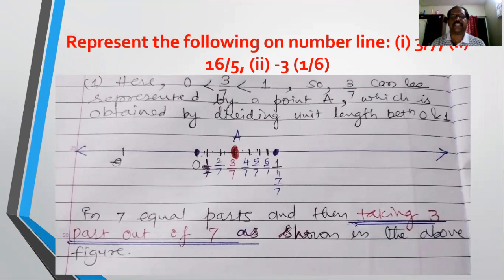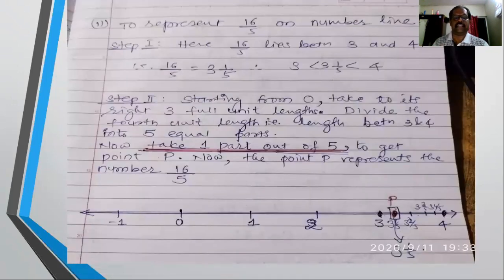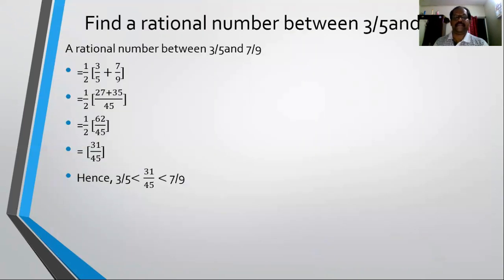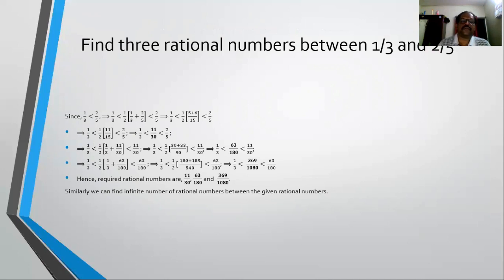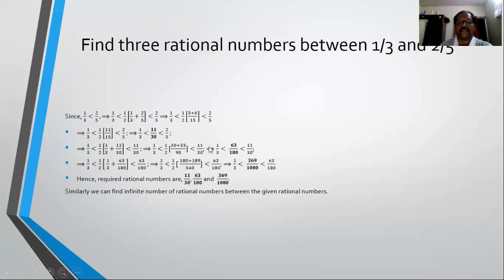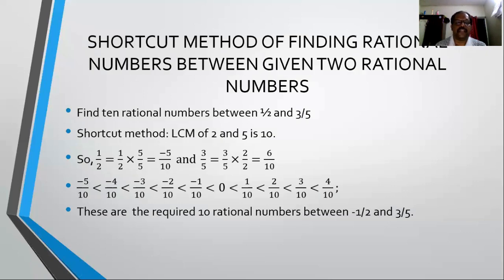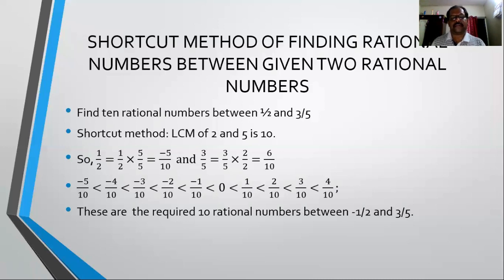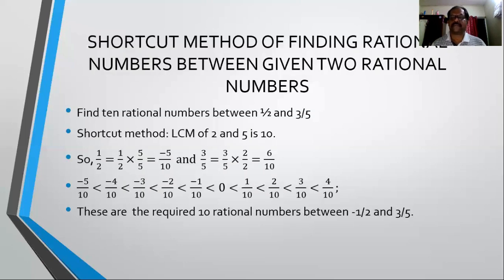Number System | Rational Numbers between Two Rational Numbers | Grade :IX